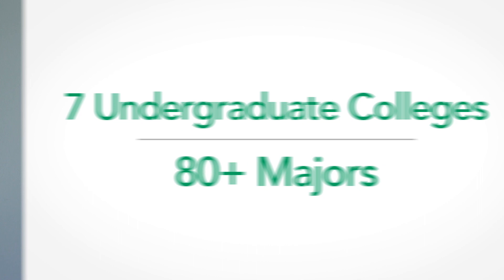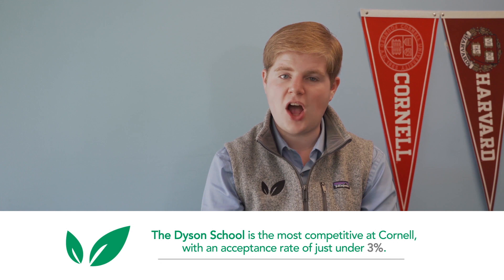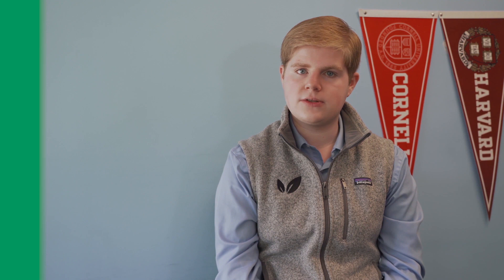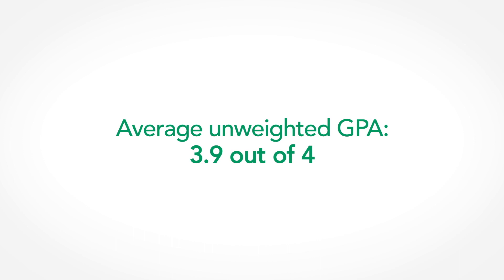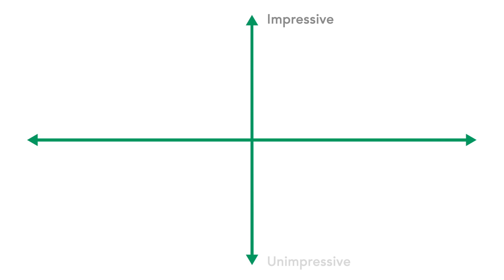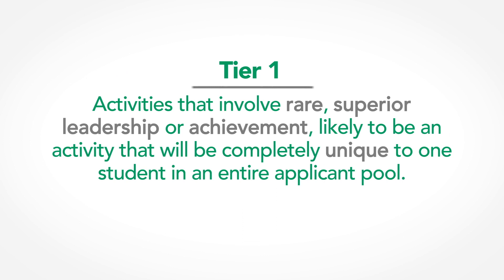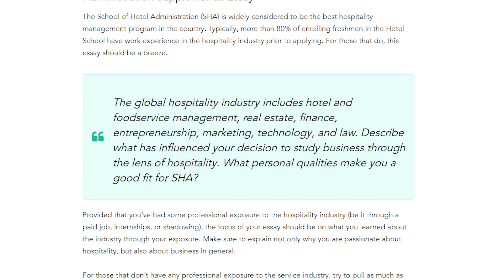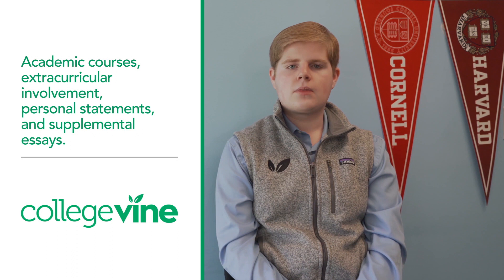How to get into Cornell University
What does it take to get into Cornell? In this video, you’ll learn what Cornell is looking for and how to make your application stand out from the rest.

Understand your admissions chances, build a school list, and get essay help by signing up for a free account